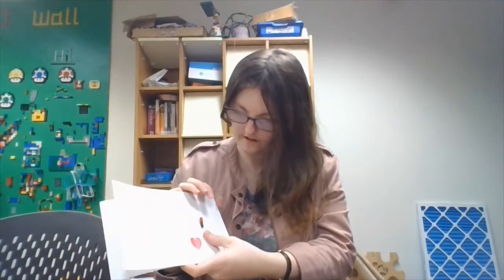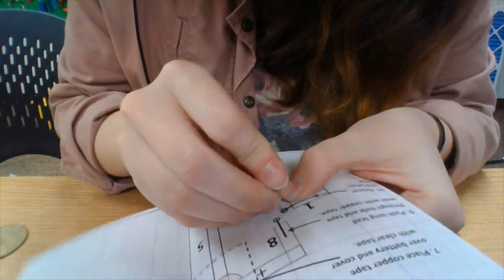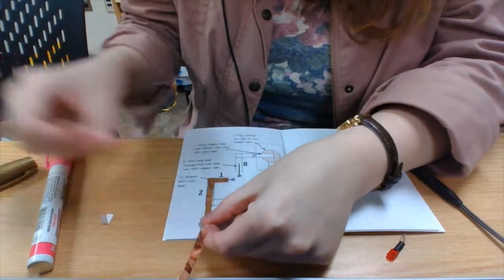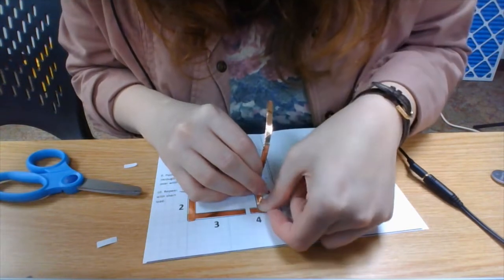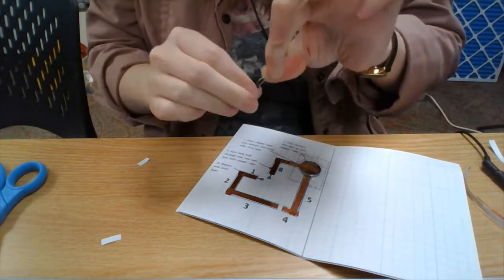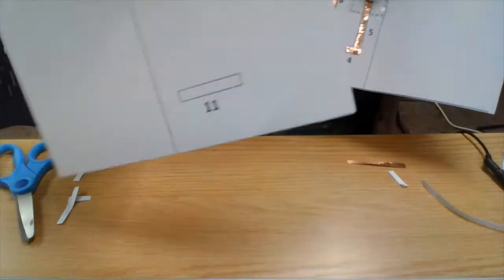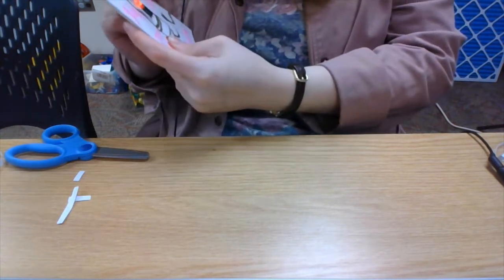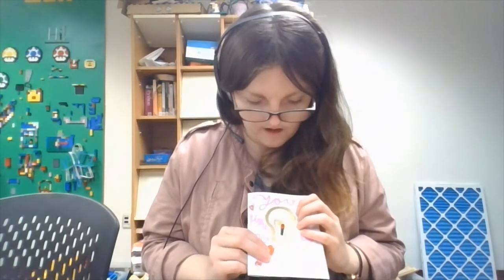Make a Paper Circuit Valentine's Card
Learn how to use conductive tape, a battery, and an LED light to create a Valentine's Day card that lights up! Perfect to give as a Valentine's gift!

Craft kits are available for this program through Express Pickup at the Eldersburg Branch. After registering, participants will receive an email informing them when they may pick up a bag of craft supplies! Craft kits will be available for pickup starting January 25th through February 15th.

On the day of the program, watch the prerecorded video to learn how to make your Valentine's Day STEAM craft using your kit!